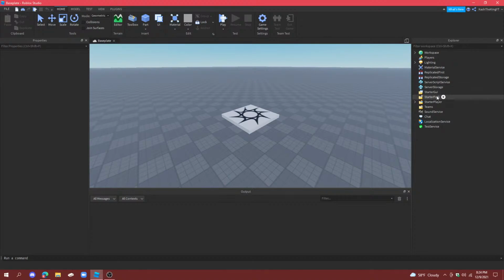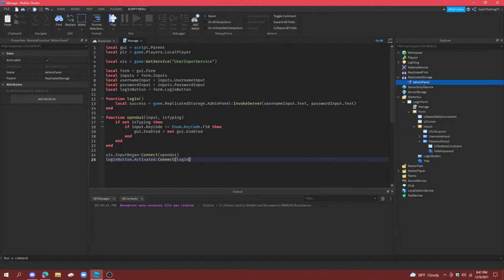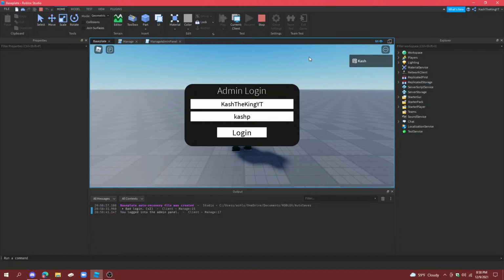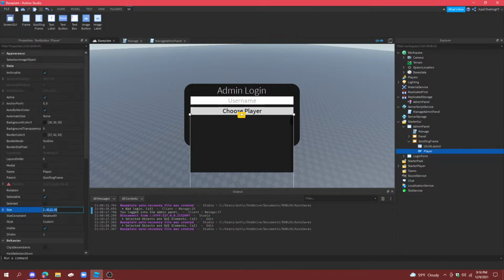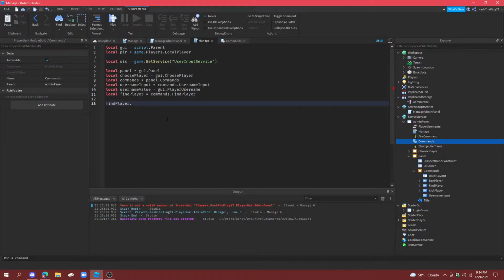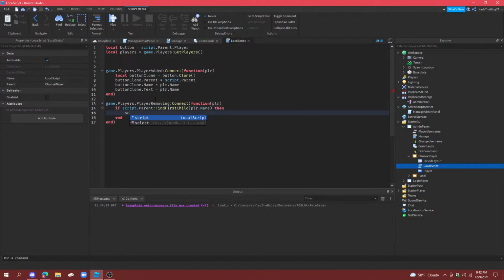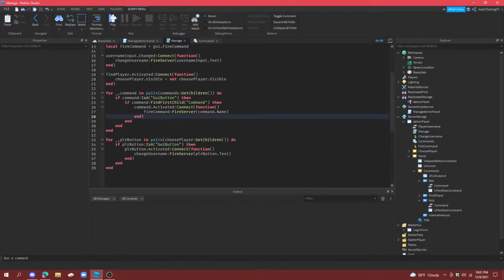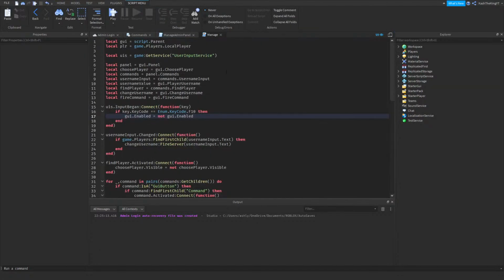(Advanced) Scripting a Login Form | Live 🔴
I check chat every couple minutes.

13+ Recommended Mild Language, and Crude Humor